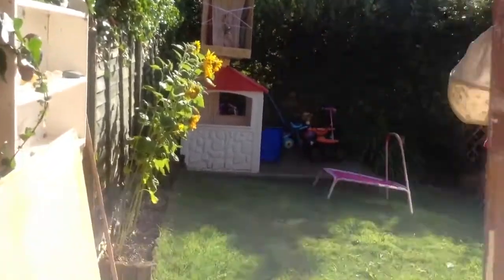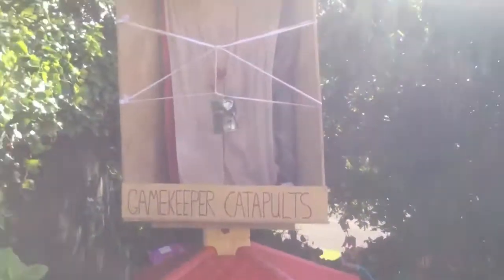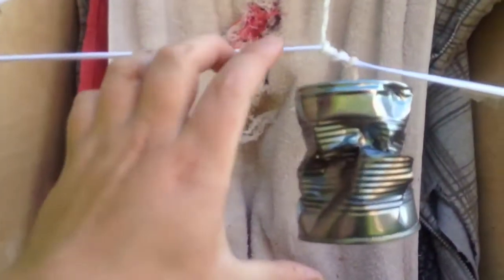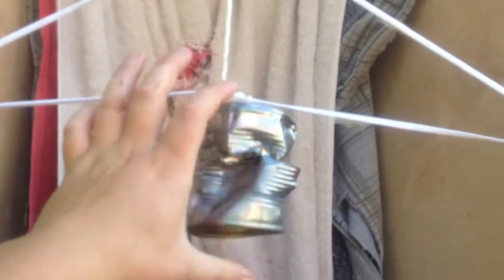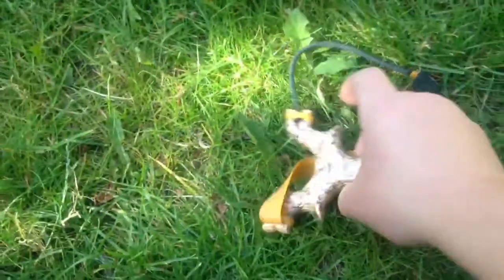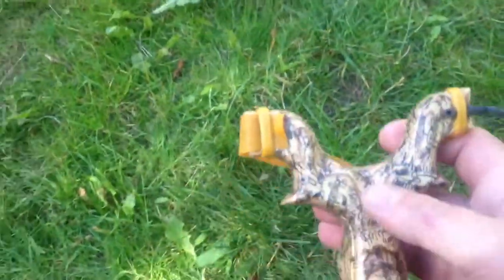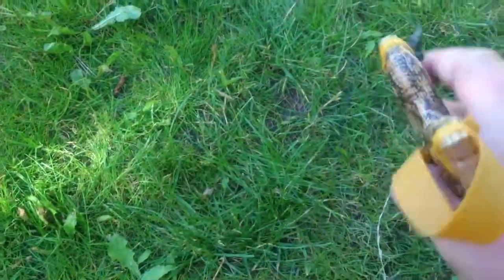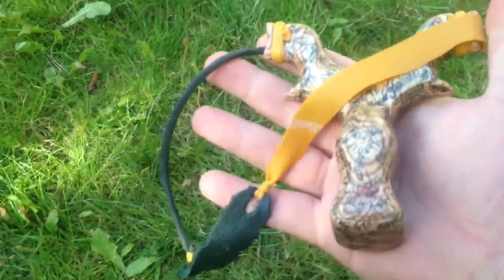AMAZING CATAPULT SHOOTING !!! 10 shots, 10 hits with one side flats and the other tubes